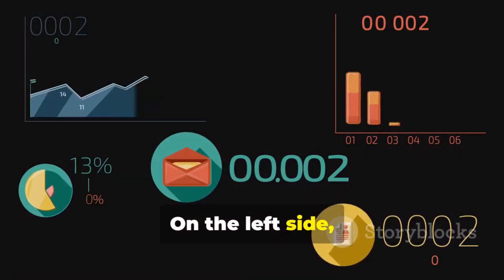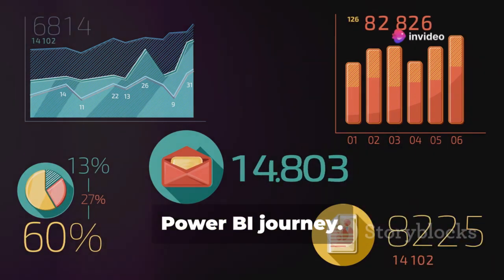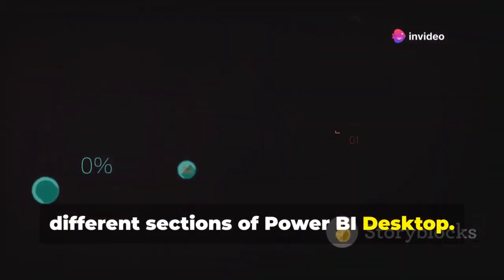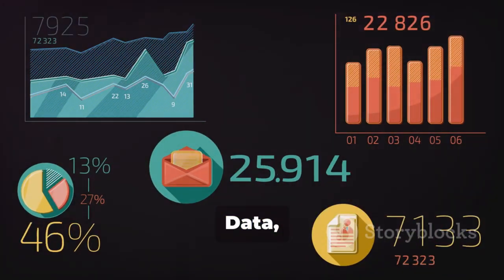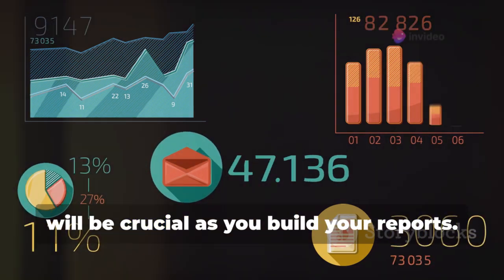PowerBI for Beginners | WATCH TILL THE END | Uses of PowerBI in Real World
WATCH TILL THE END ! PowerBI for Beginners | Uses of PowerBI in Real World

In this video, we will be diving into the world of PowerBI for Beginners. If you're new to PowerBI or looking to enhance your data visualization skills, this video is perfect for you!

Introduction:
PowerBI is a powerful business intelligence tool that allows users to create interactive and visually stunning reports and dashboards. In this beginner-friendly tutorial, we will cover the basics of PowerBI, from importing data to creating visualizations and sharing your insights.

Key Points:
1. Importing Data: Learn how to connect to various data sources such as Excel, SQL databases, and cloud services.
2. Building Visualizations: Explore different visualization types like bar charts, pie charts, and maps to bring your data to life.
3. Creating Dashboards: Combine multiple visualizations into a single dashboard for a comprehensive view of your data.

Benefits of Watching:
By the end of this video, you will have a solid understanding of the fundamentals of PowerBI and be able to create your own interactive reports and dashboards. Whether you're a student, professional, or data enthusiast, mastering PowerBI can elevate your data analysis skills and boost your career prospects.

Call to Action:
Ready to unleash the power of data visualization with PowerBI?

00:00:00
Unlocking the Power of Your Data

00:02:09
Your PowerBI Journey Begins

00:05:20
Unleashing the Power of Information

00:08:17
Cleaning Up the Mess

00:09:21
Painting Your Data Story